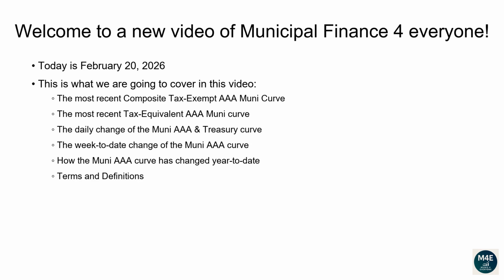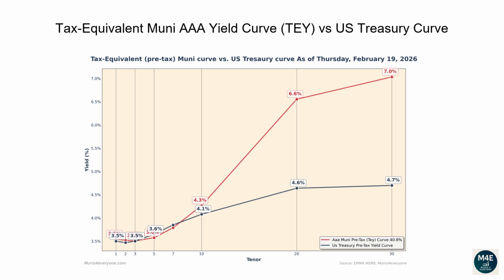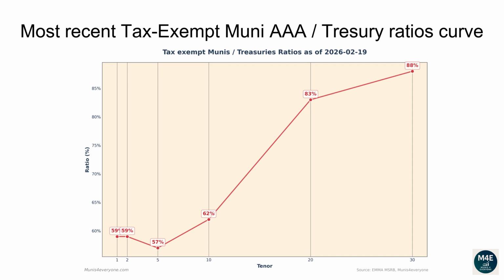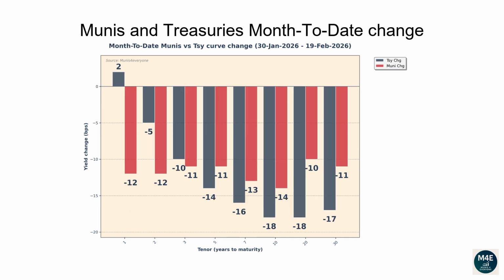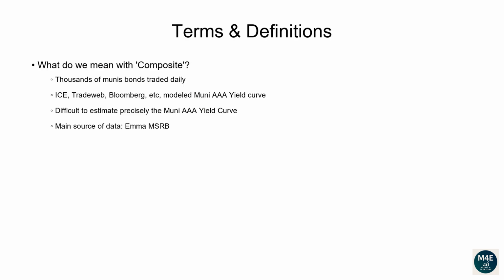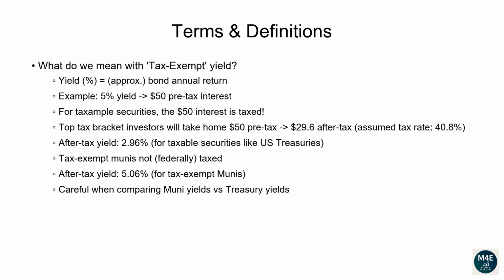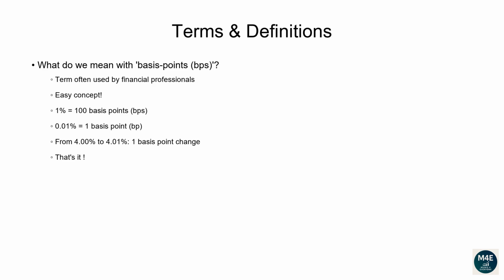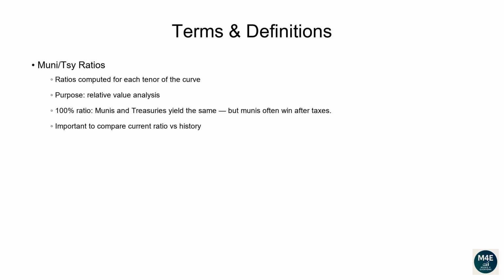Muni data as of Thursday February 19, 2026